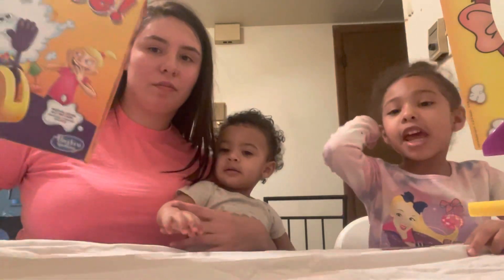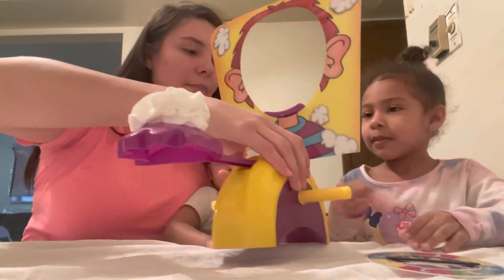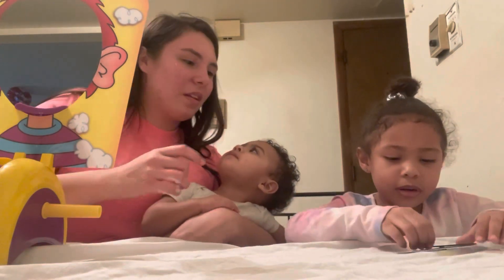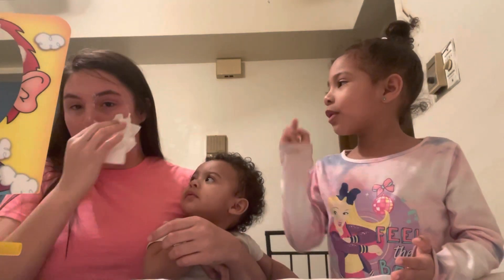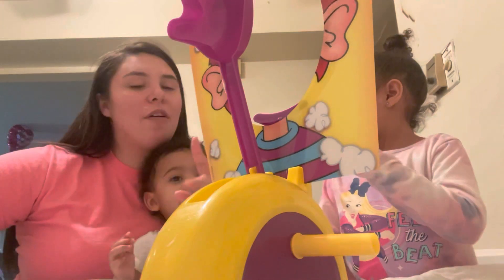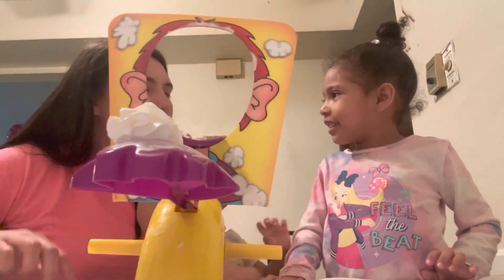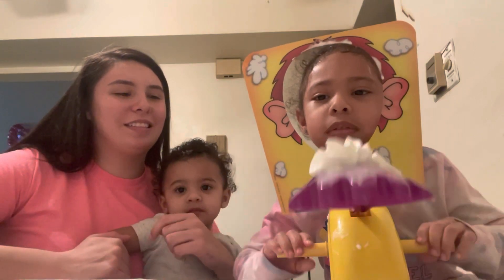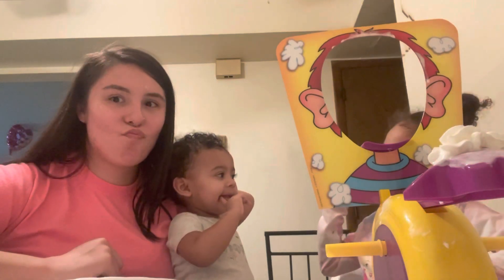KIDS PIE FACE GAME 😂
Today we played the pie fave game and had so much fun 🤩 we hope you guys enjoy this video